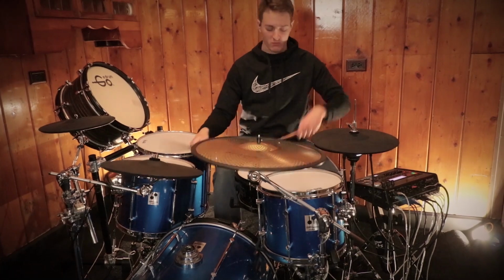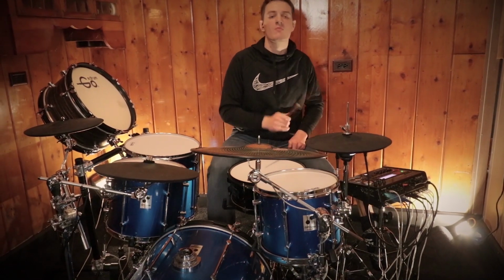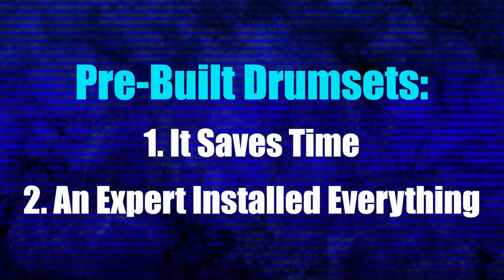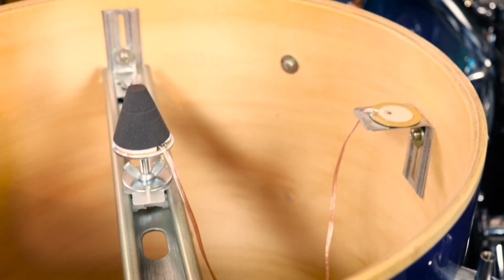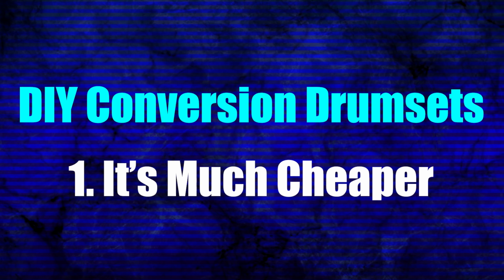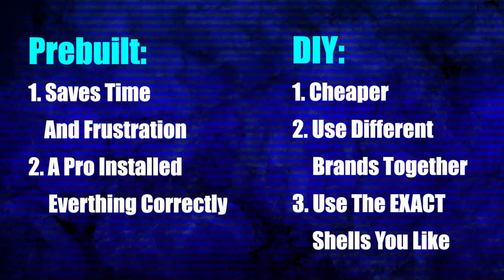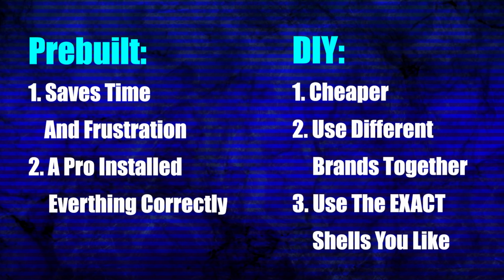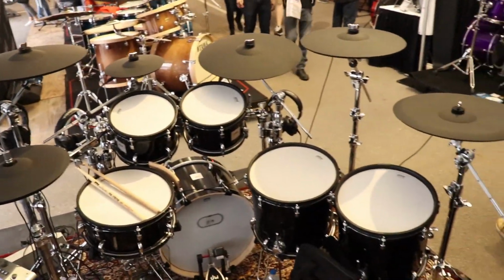Finished Electronic Drumset VS Installing The Triggers Yourself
There are more triggers and mesh heads than ever on the market. Many drummers are wondering whether they should just build the kit themselves, or still go and buy a finished kit from one of the big edrum companies. In today's video we'll take a look at the pros and cons of both types.

List Of Edrum Gear Recommendations:

✅Electronic Cymbal Cleaner:

✅ 10ft Electronic Drum Cables:

✅ The Interface I Use To Record Edrums:

✅Quieter Kickdrum Beater For Edrums: